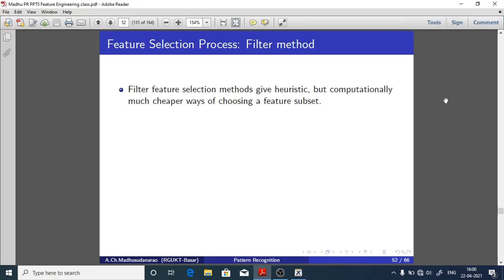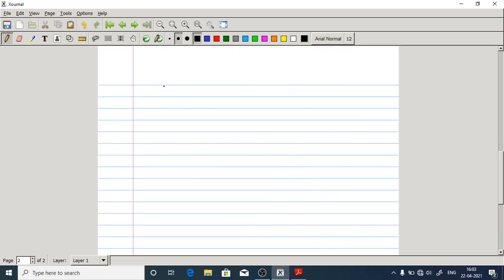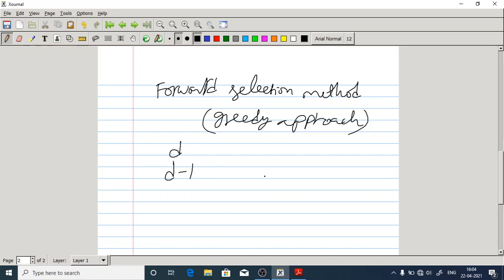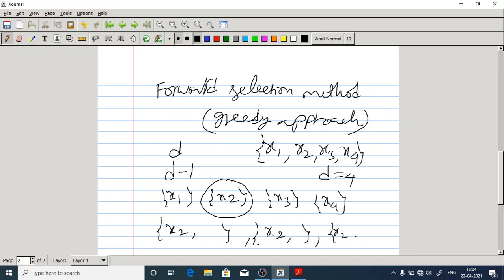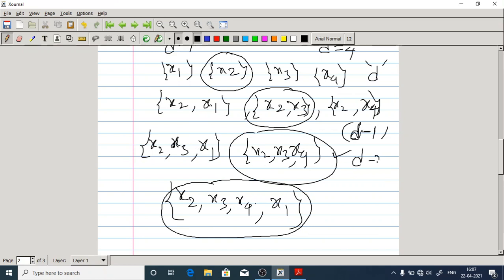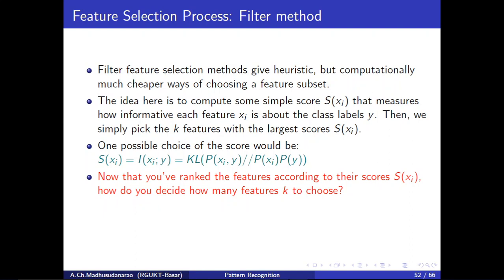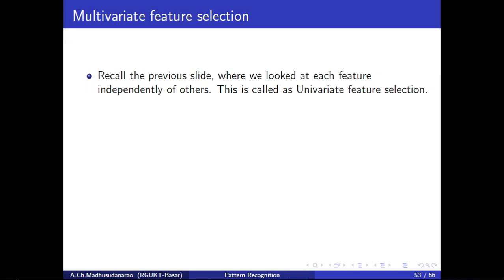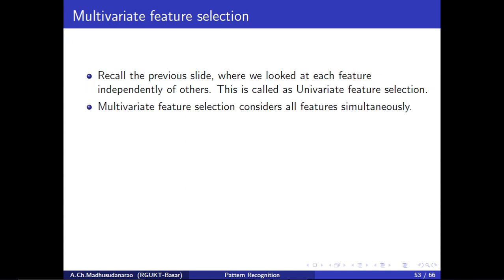Lec#22 Feature Subset Selection (Part-II)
Feature Subset Selection:  Filter method (Univariate, Multivariate)